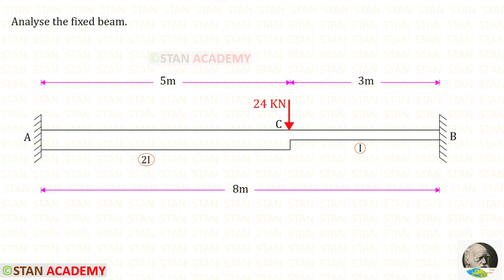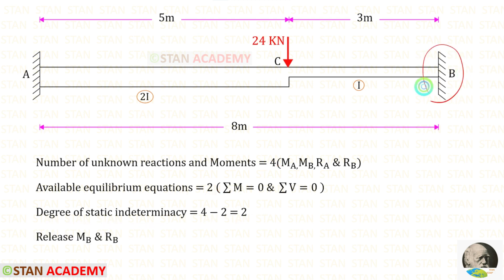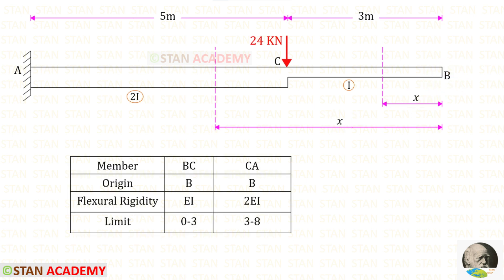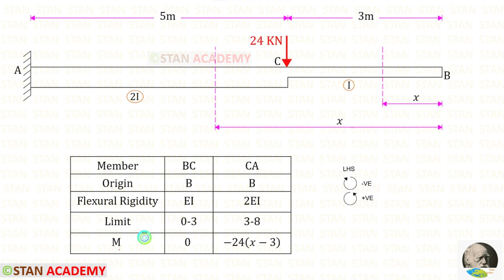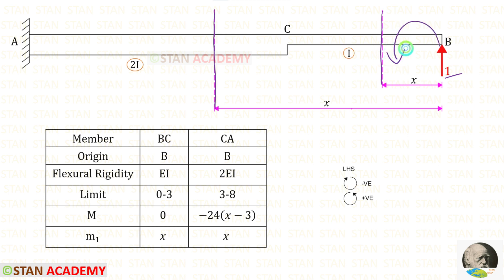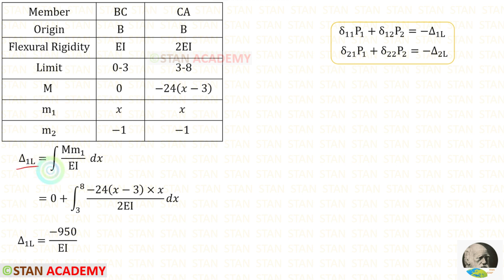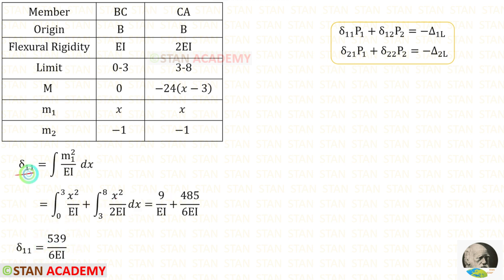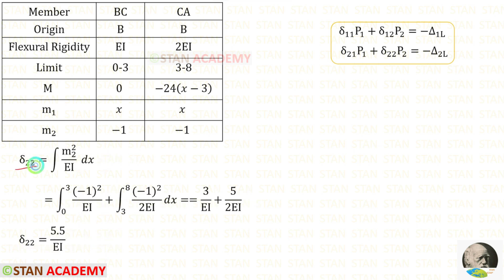Consistent Deformation Method - Problem No 11 - Non - Prismatic Fixed Beam